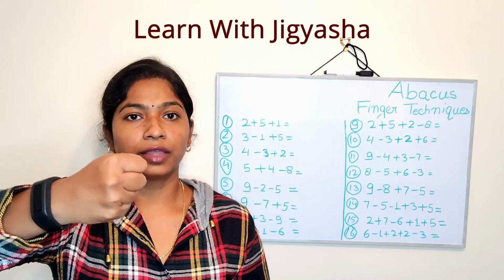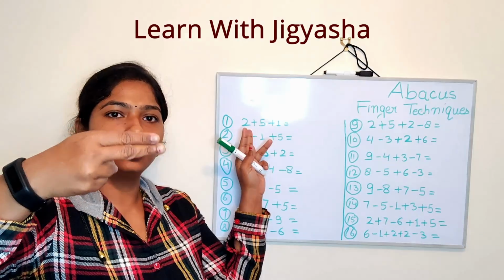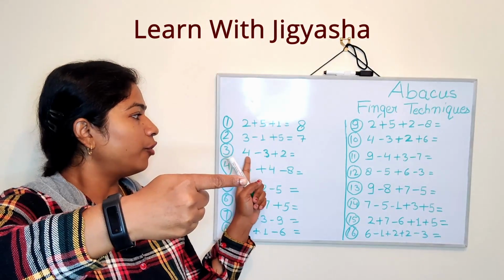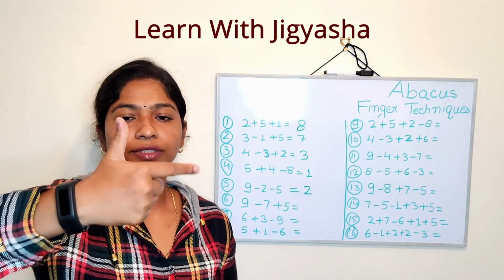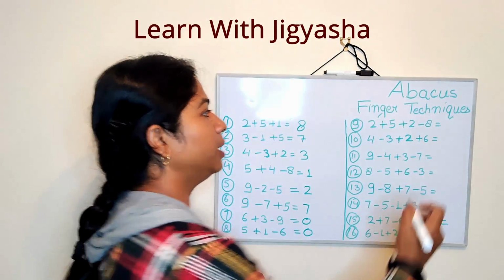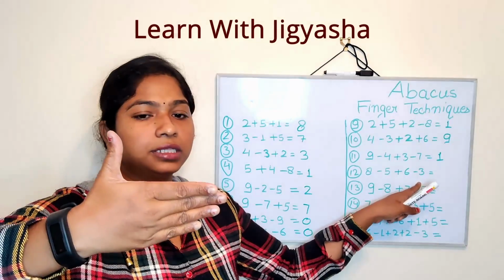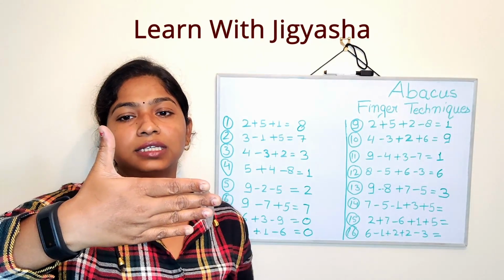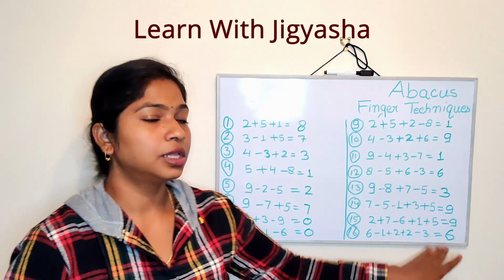Abacus tutorials for beginners - Part 2 | Basic concepts | Finger Techniques of Abacus | Easy Maths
This is Abacus Finger Techniques Lecture 2, which covers the practice of arithmetic calculations using finger technique learned in "Abacus Finger Techniques Lecture 1". In all, there will be series of 3 lectures to learn and practice.

The aim of the is video series is to make kids & students learn basic calculations through finger representation of numbers. These techniques will serve as the base for learning and mastering Abacus on fingers i.e. without using the actual Abacus tool.

For more details on the benefit of Learning Abacus, please